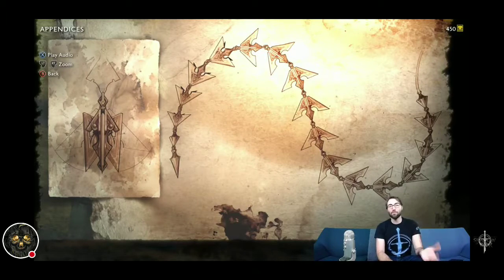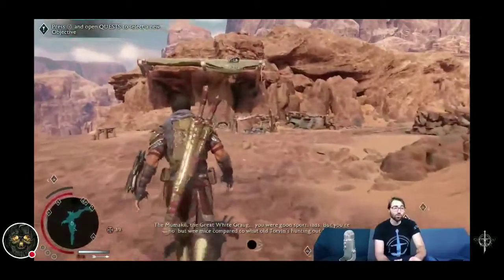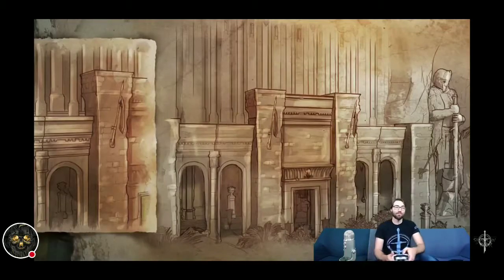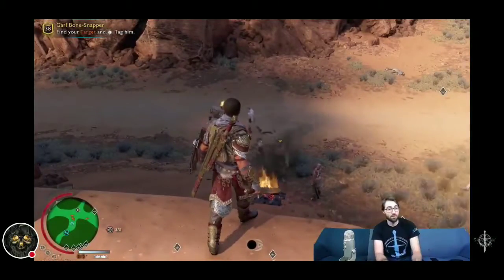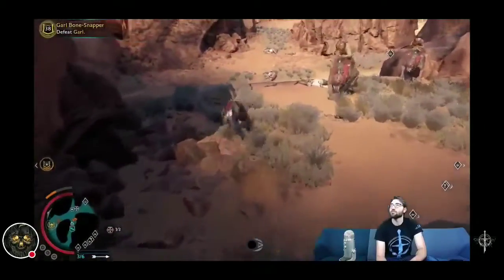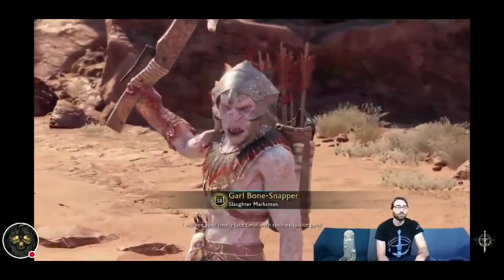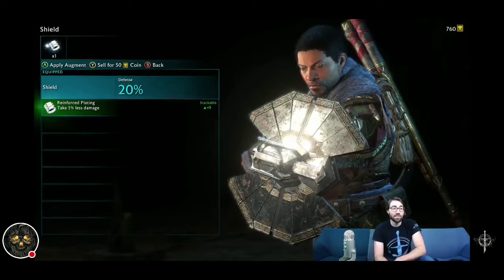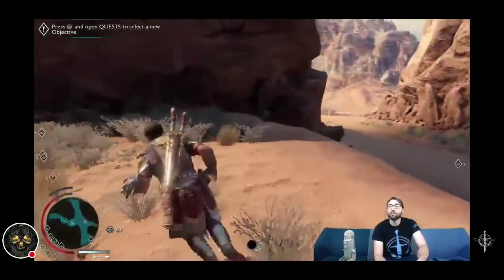More Desolation Of Mordor DLC: Basic Combat and Ability Gameplay, Númenorean Artifact and Torvin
In this stream they were demonstrating the experience of locating a Nùmenorean Artifact with a little help of Torvin of course.

Help me come up with other ideas for my channel please.